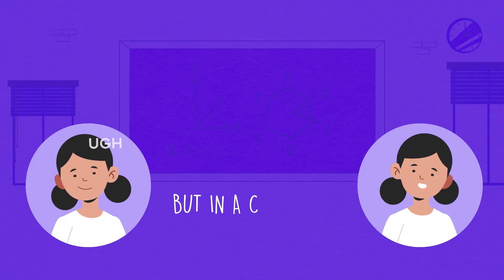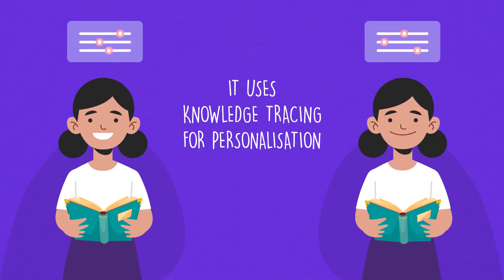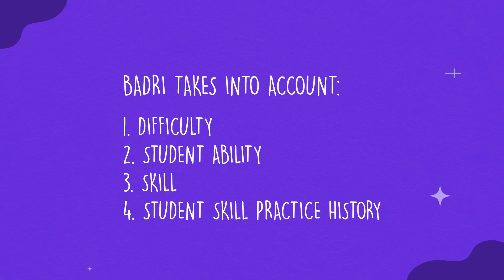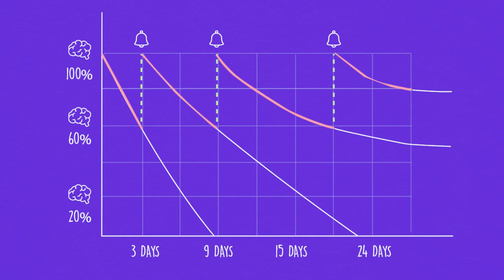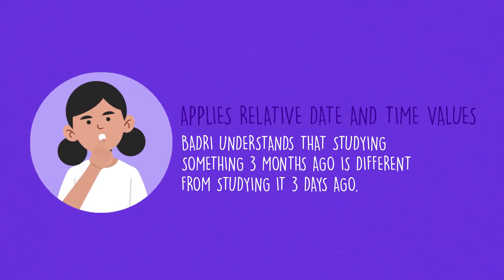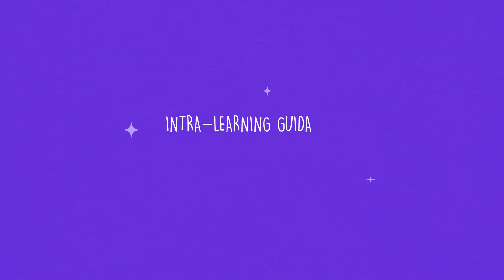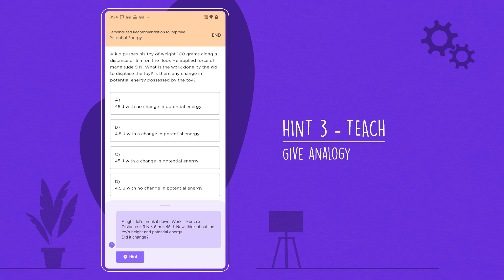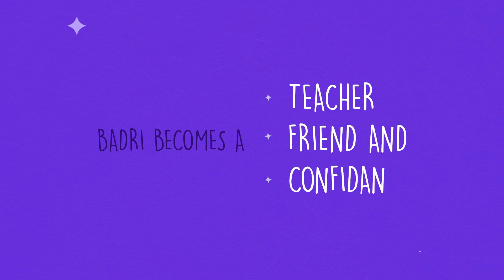BADRI - BYJU'S Personalised AI Learning Model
Tech of today for our leaders of tomorrow. Presenting BYJU'S WIZ - our groundbreaking suite of AI models that will revolutionise education and boost us into an era of personalised learning. Our 3 AI models make learning more immersive and transformative, as BADRI detects potential learning difficulties, MathGPT solves math problems, while TeacherGPT provides the right guidance. When artificial and human intelligence combine, the possibilities are limitless to make learning a truly magical experience.